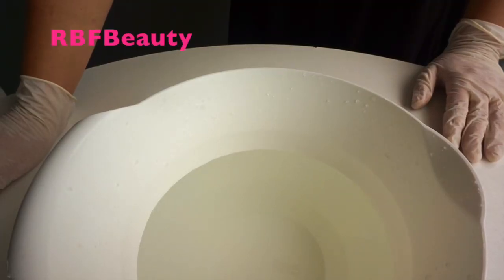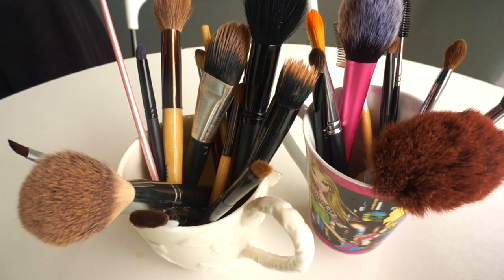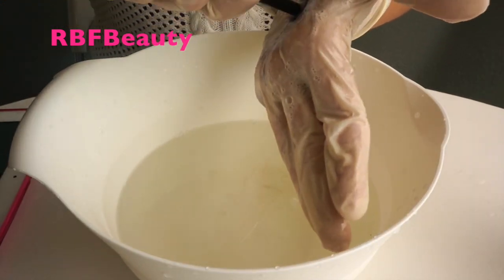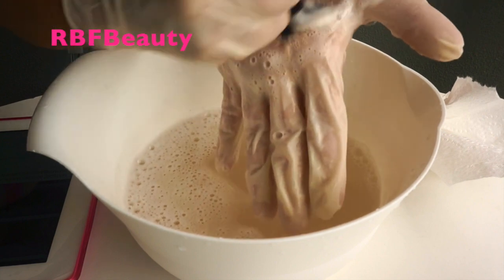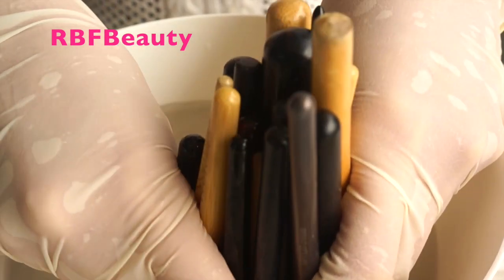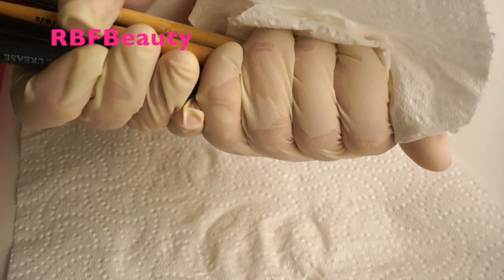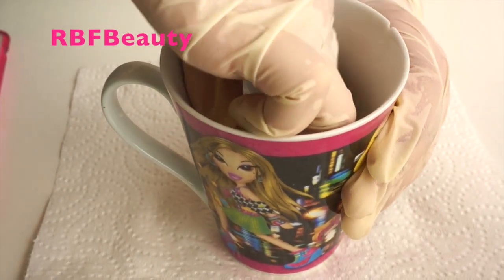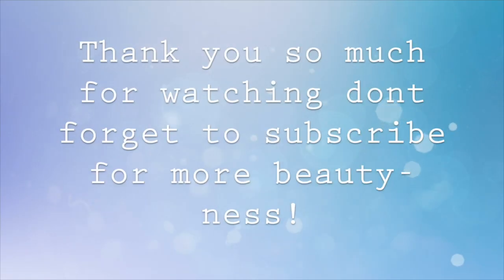Quick And Easy Brush Cleaning In Half The Time!!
Hello everyone!

This is a super easy way to wash your brushes and have them dry in a jiffy!

Thank you all for your support it means the world to me

Love Rosie xoxox
Socialise with me!
I wholly own all rights to this video, photos, music, content and names  The music I have used in this video is my own track Sun & Shine 2 created by myself Rosie Donald